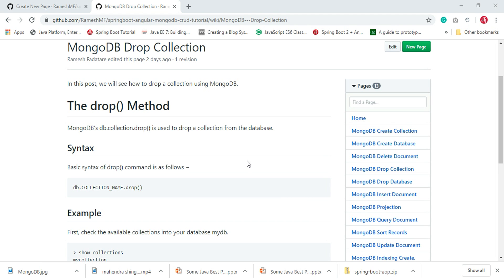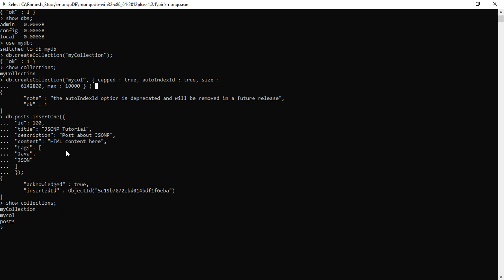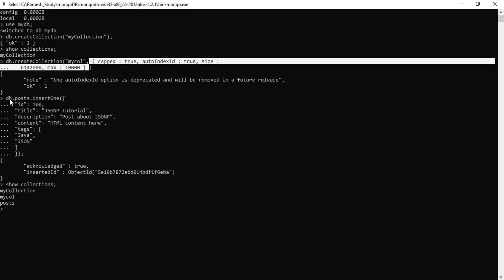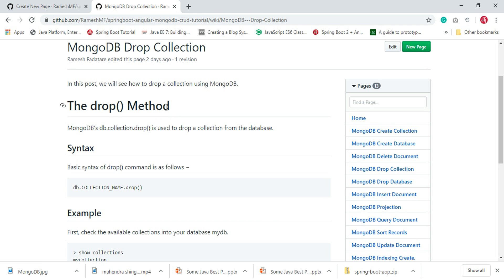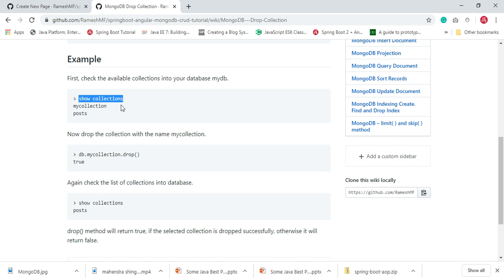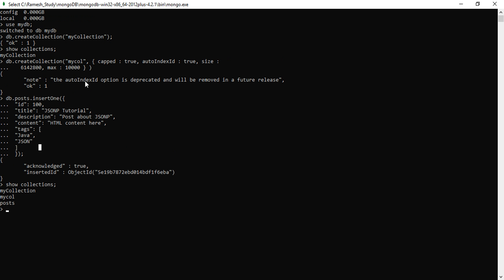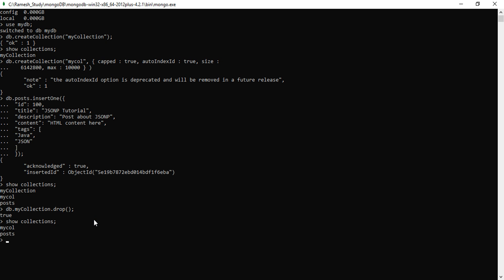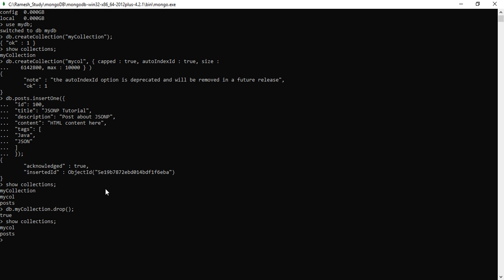MongoDB Tutorial 6 - MongoDB Drop Collection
This is part 6 of the MongoDB Tutorial.
In this video, we will see how to drop a collection from the database in MongoDB.